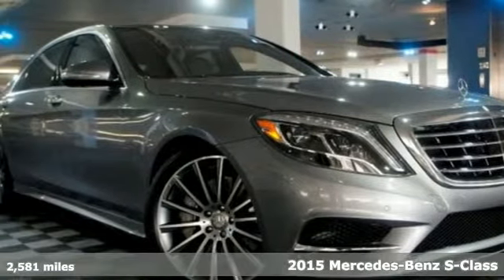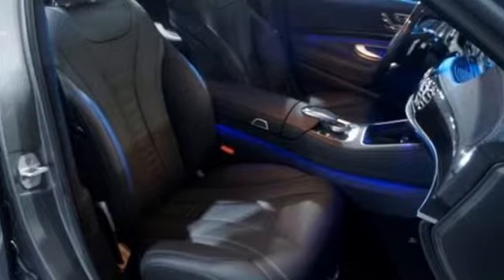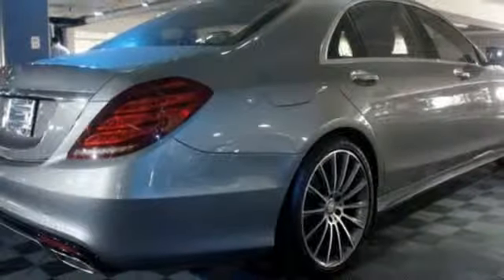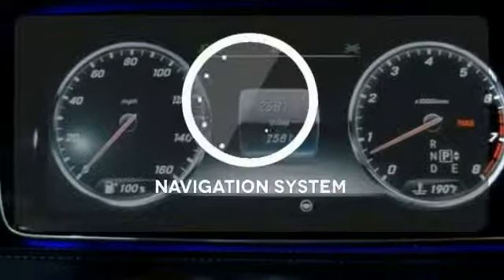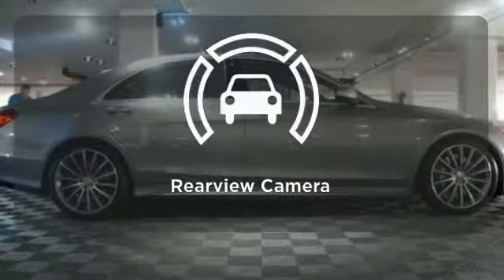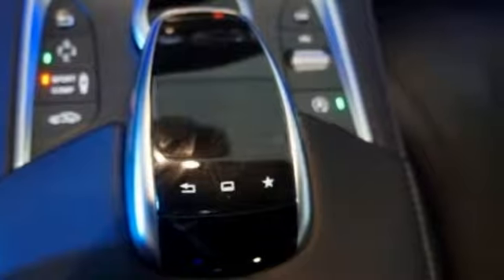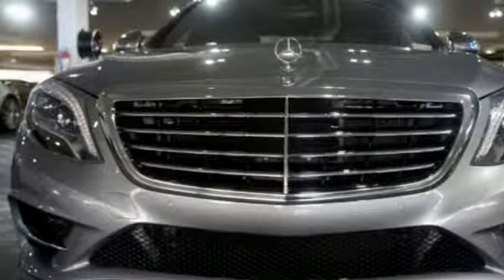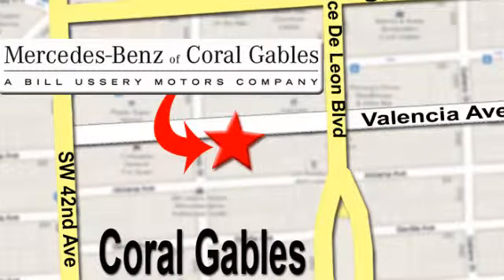Used 2015 Mercedes-Benz S-Class Miami FL Coral Gables, FL R5118 - SOLD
Year: 2015
Make: Mercedes-Benz
Model: S-Class
Trim: S550
Engine: 8 Cyl. 4.7 L
Transmission: Automatic
Color: Palladium Silver Metallic
Mileage: 2581
Stock #: R5118
VIN: WDDUG8CB9FA136144

Address:
272 Valencia Ave